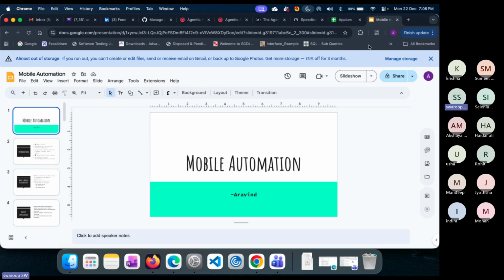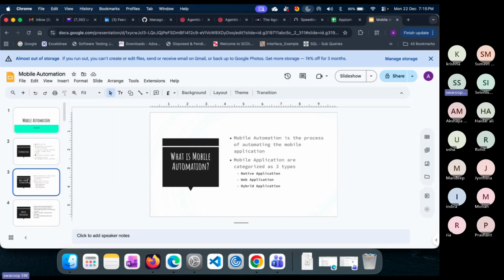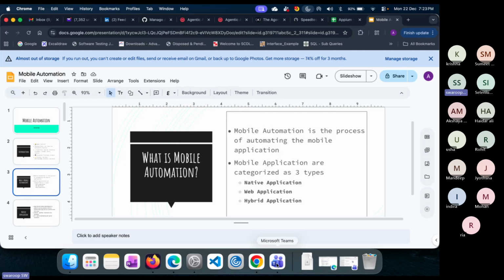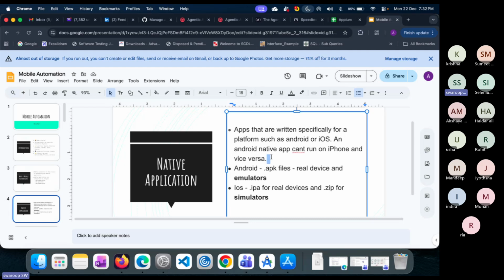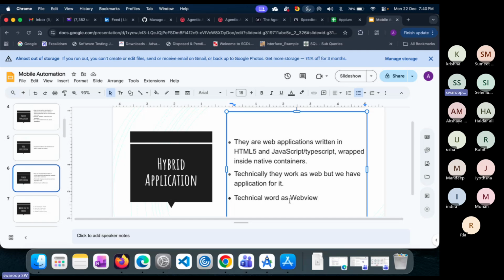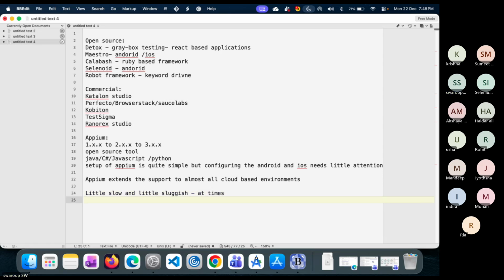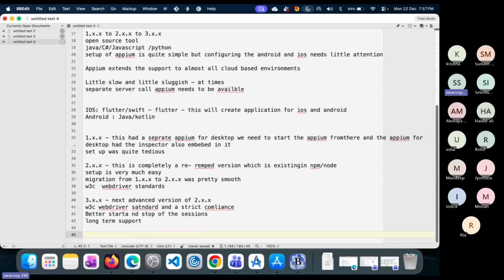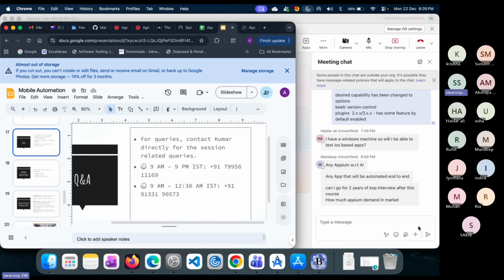Master Mobile Automation with Appium Demo on 22nd Dec 2025 to enroll.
2) Cloud Performance Engineering in DevOps - Core to Master Level

9) SAPGUI protocol - Performance Testing for SAP applications Using LoadRunner